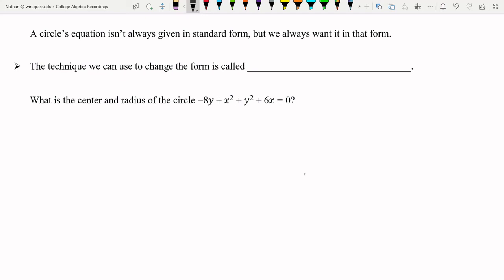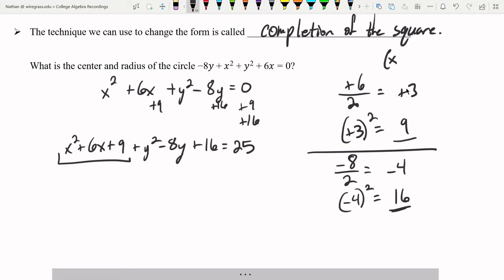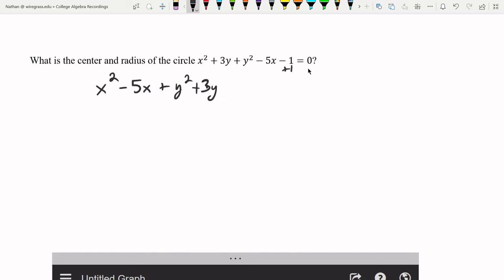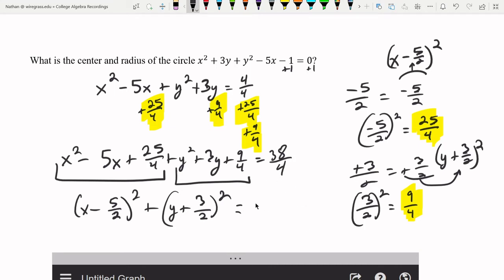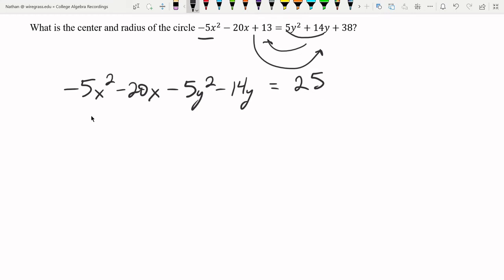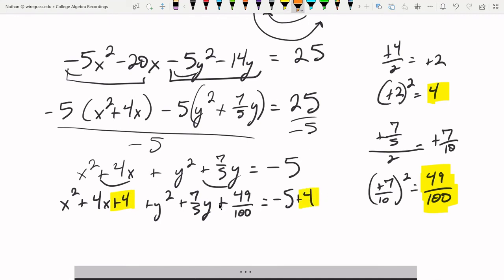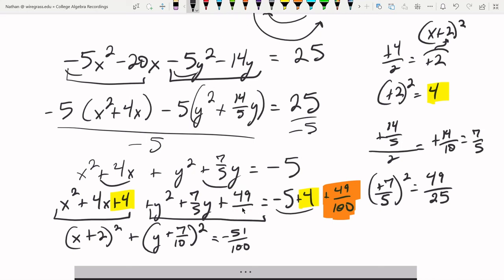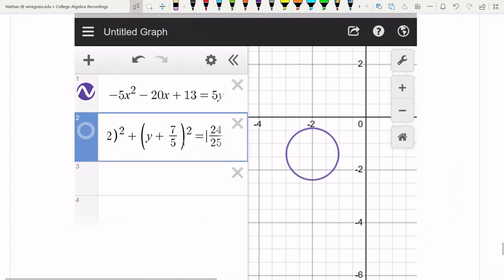Circles Part 3: Completing the Square